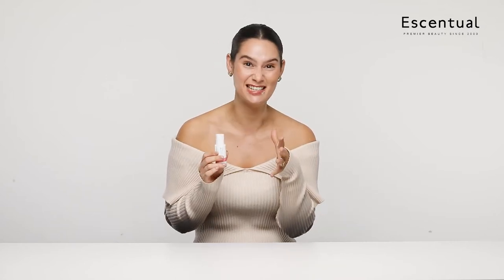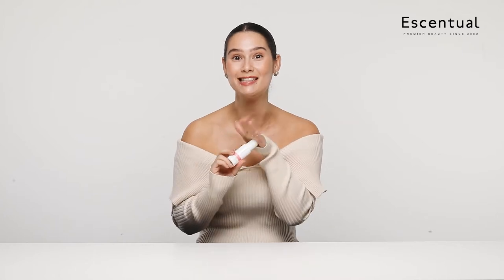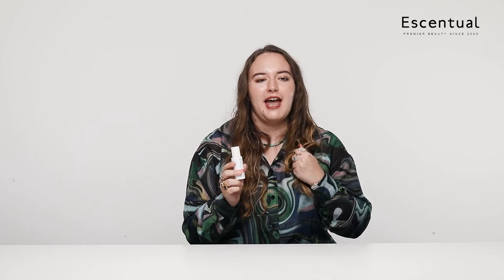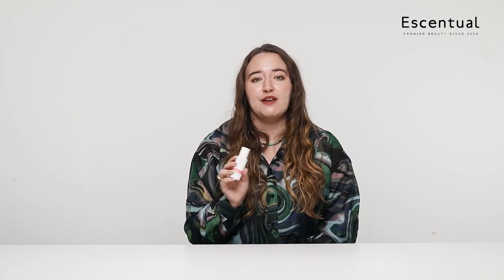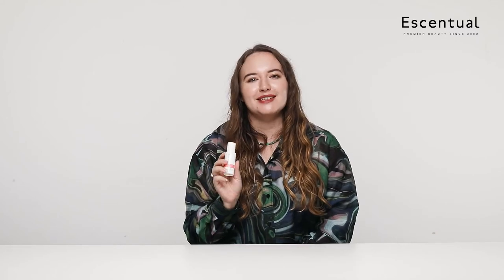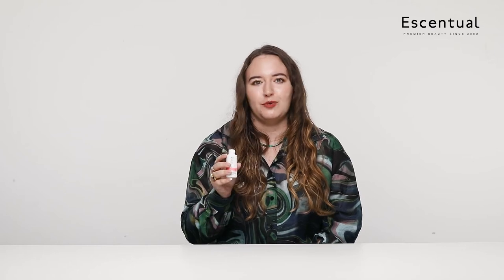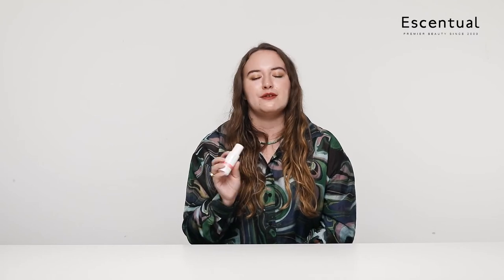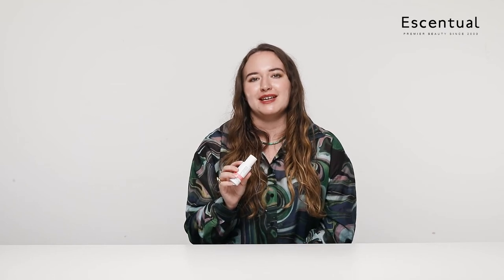30 Day Team Trial Philip Kingsley Bond Builder Lipid Shield Oil